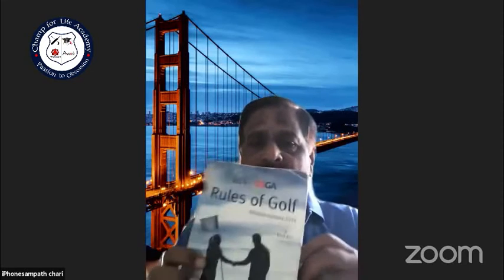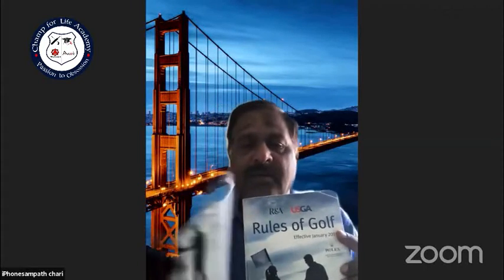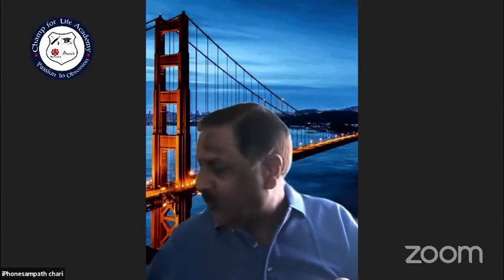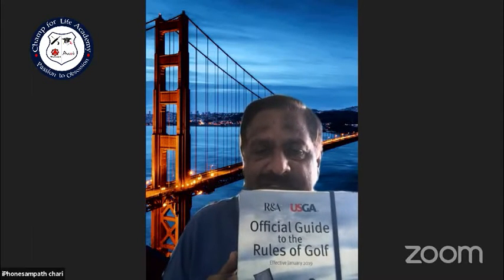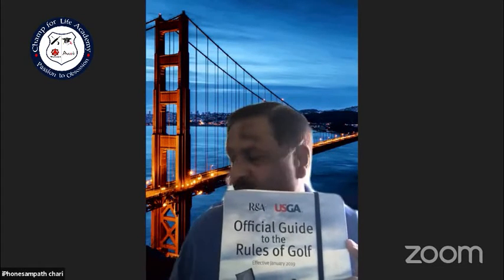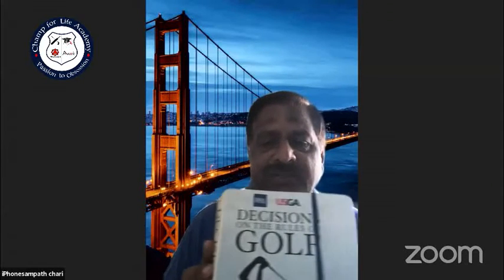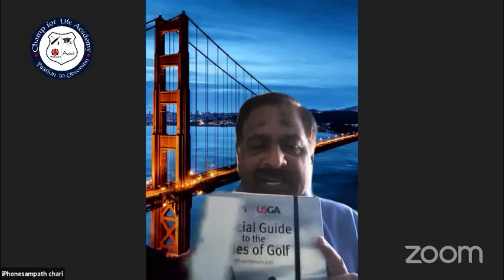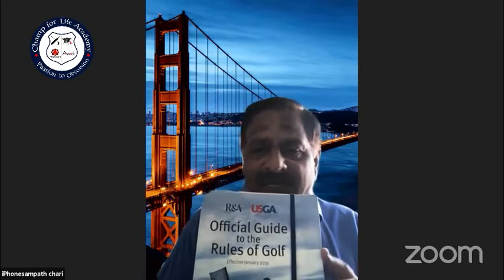Structure & Overview of Rules of Golf, Applicable since 2019 with Sampath Chari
Watch The Rerun: Structure & Overview of Rules of Golf, Applicable since 2019 with Sampath Chari